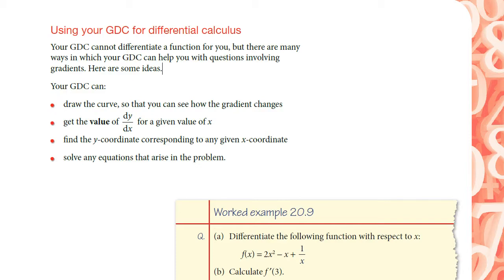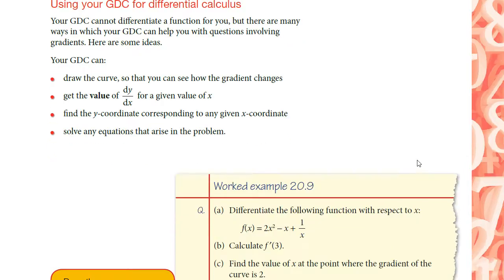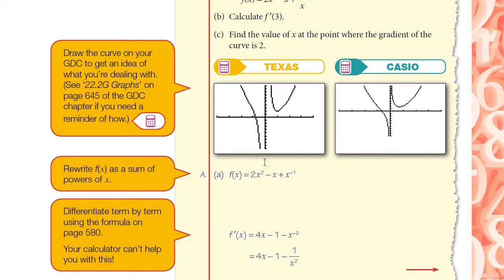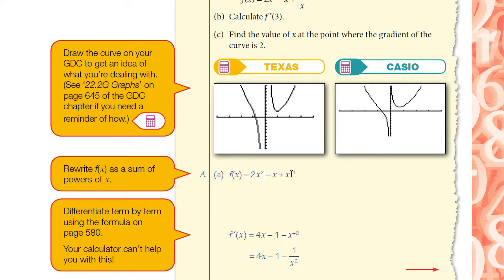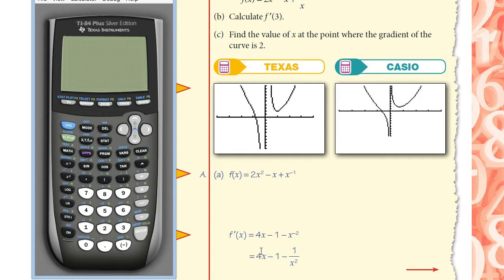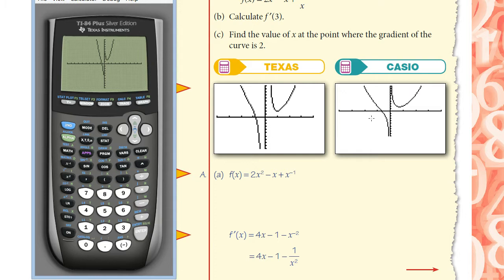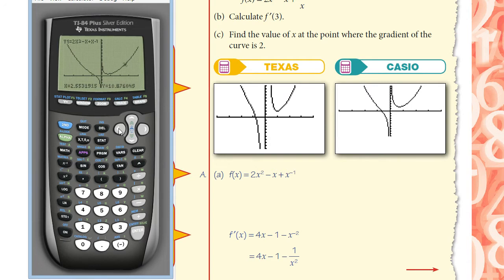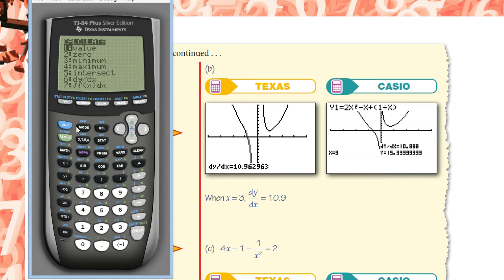Differentiate using GDC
Use GDC to find the gradient of the tangent.